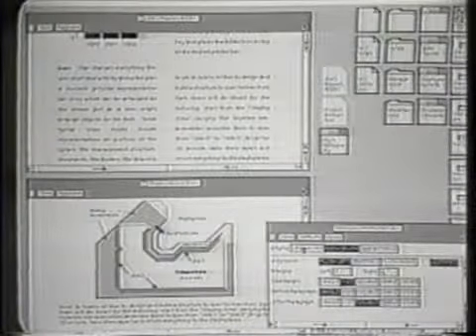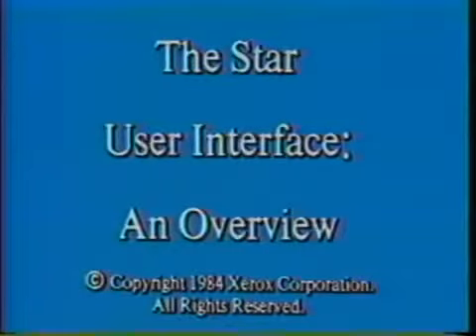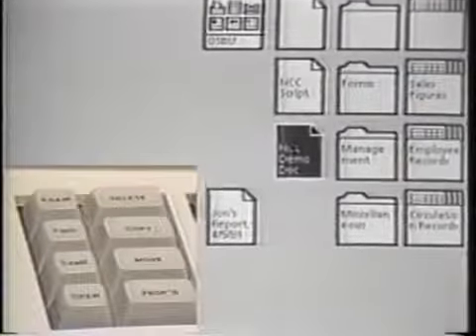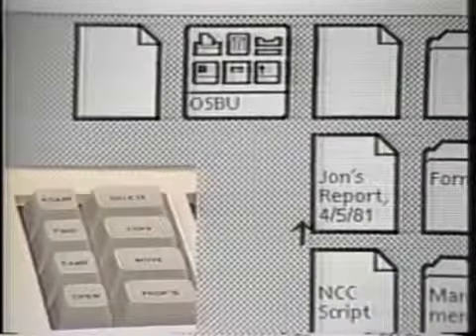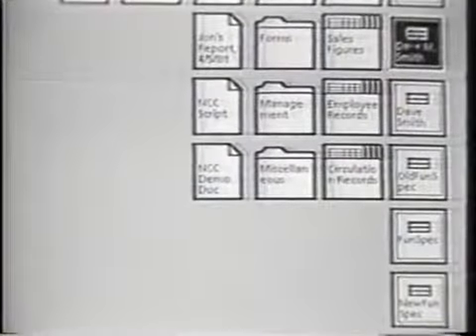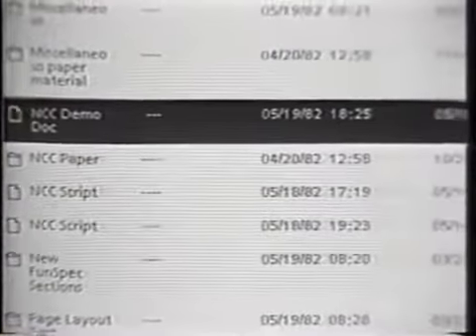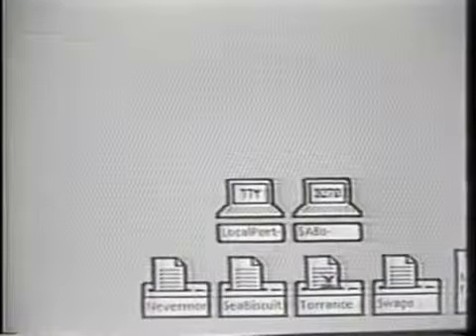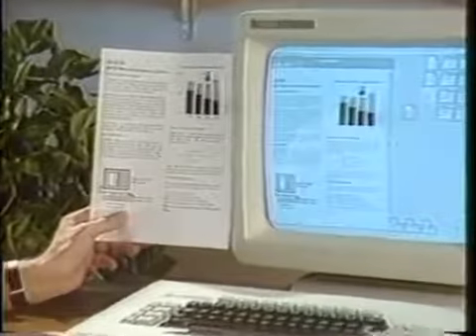Zionist plot to kill Barack Obama exposed!!!!!